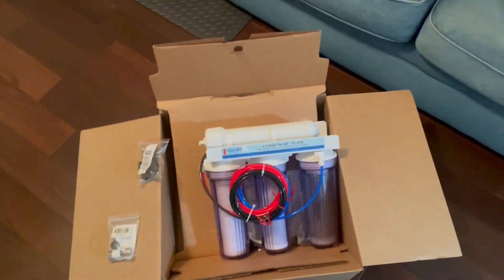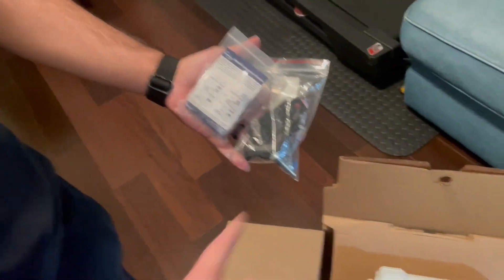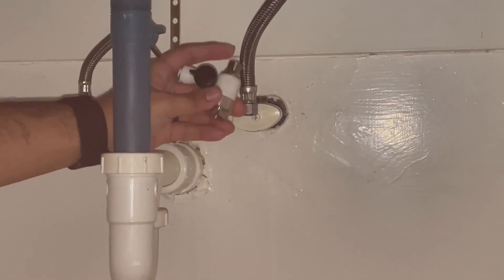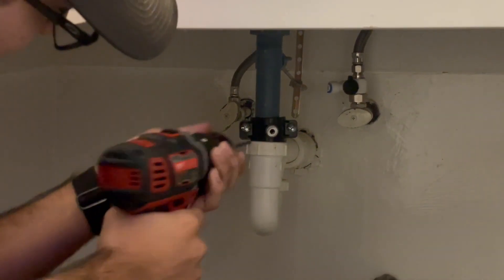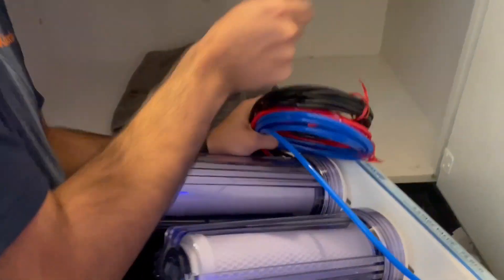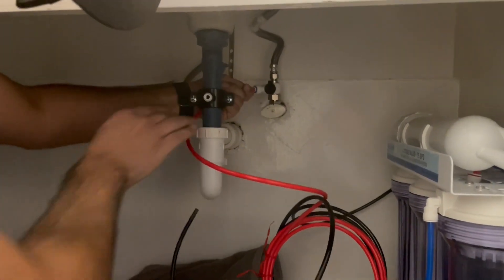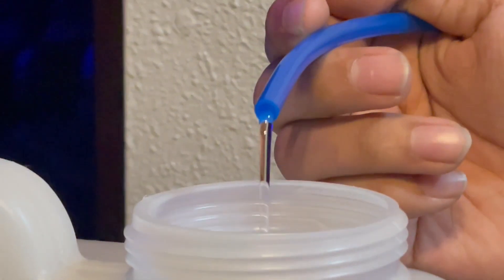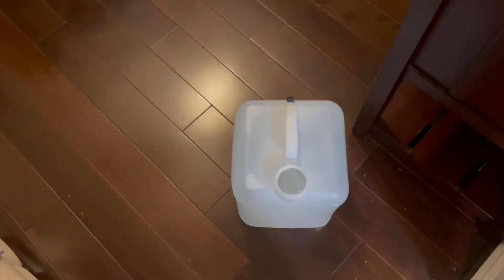75GPD RODI Installation - Bulk Reef Supply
Items used in video:
Valve Clamp
Cold Water Supply Valve

I hope this video was of help to those whom were installing the system, make sure to fill up your buckets/trashcan in a bath tub or shower, water damage is very common due to people forgetting.